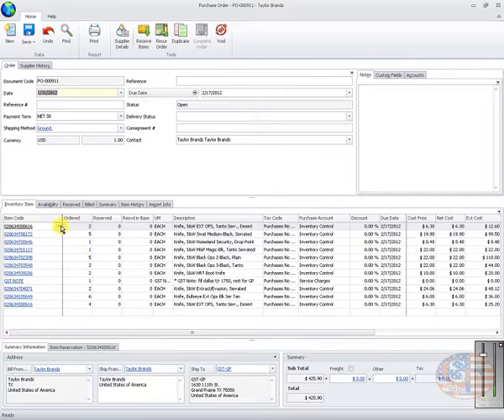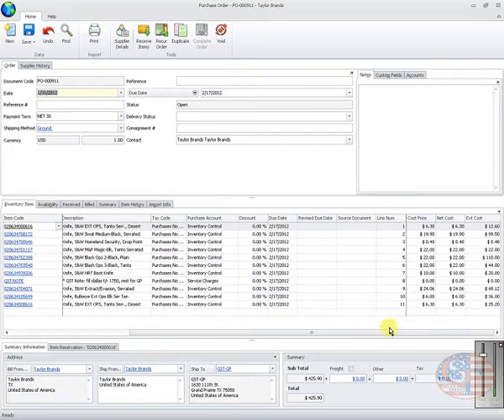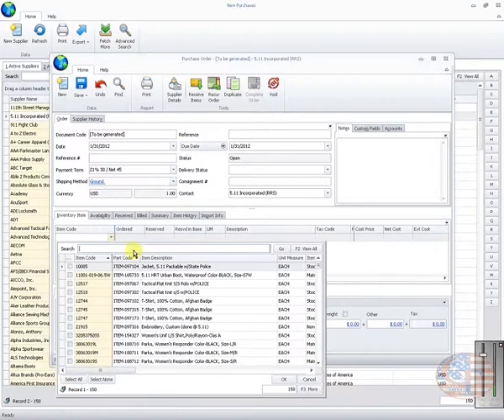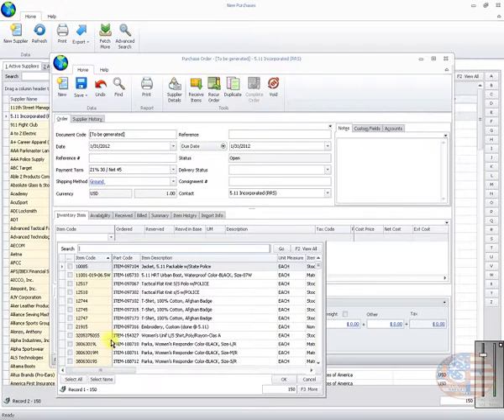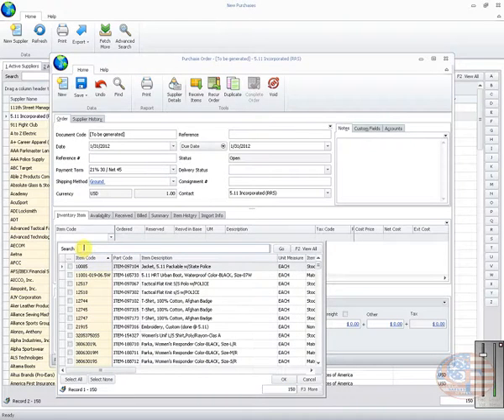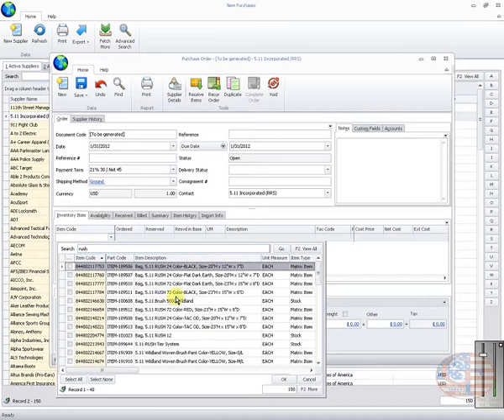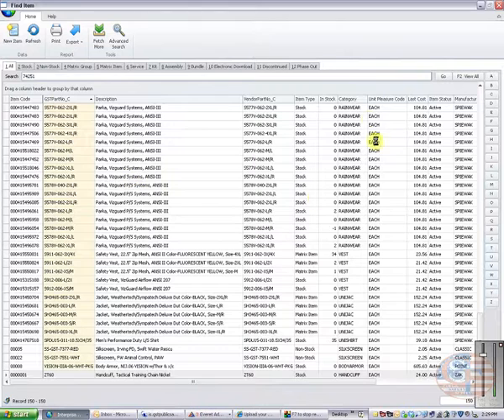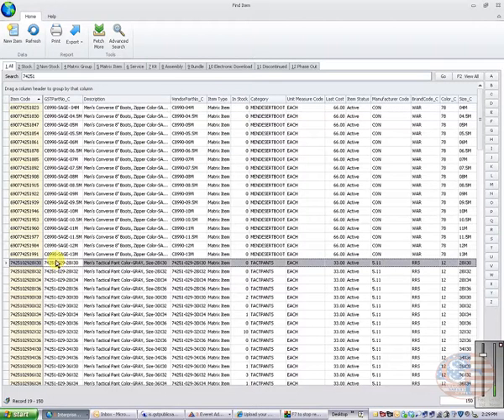Part Numbers on Purchase Orders